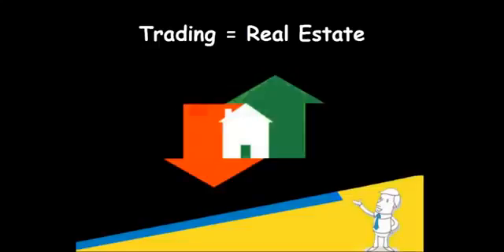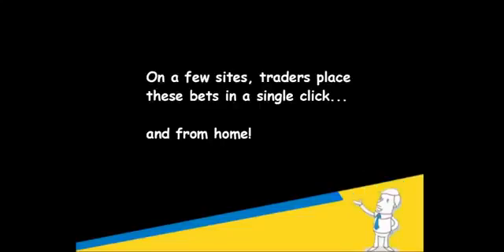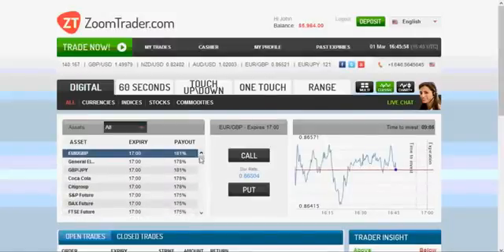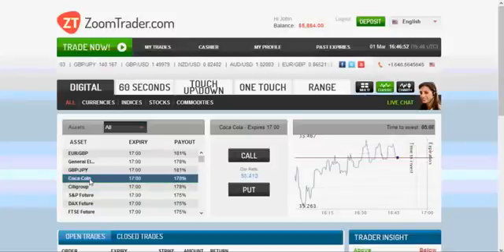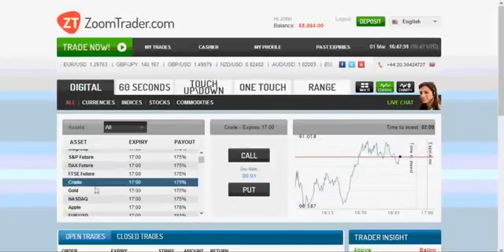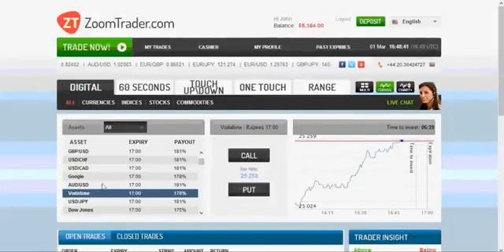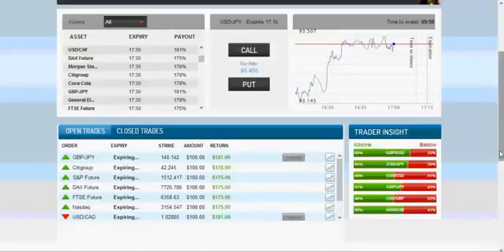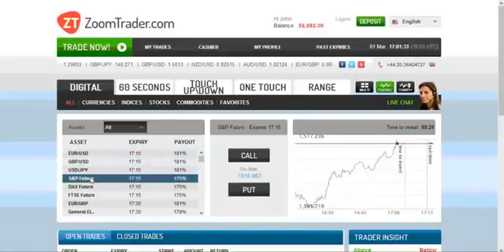How I am making $500 an hour With Binary Options Trading! A complete Walkthrough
to sign up and start earning 0 an hour trading binary options.
Want to learn more? To learn from a live trader like this every day!
This is a nearly foolproof method of making money, and by managing your risk by buying multiple stocks and never putting all your money all in one place, you can be nearly Guaranteed to make HUGE profits!

This is the recommended method for beginners that professional traders also use. It can be done on any trading platform and multiple trading platforms at the same time. It is recommended to build up your account with this method first before trying the 60 second method.

If you’d like to try out this method for free before depositing money first sign up for free

How this works: You’re performing 7 trades at a time every half hour on a mix of 7 different stocks and or currencies. Following the principle that the graph will most likely continue in the same direction it is going, you trade on clear upward or downward trends.

Typically 5 trades out of 7 will be successful thus keeping you in profit.

*The trend must be clearly going up or down. Never trade on a neutral trend.

Each trade you do will give you a 70% – 80% return.